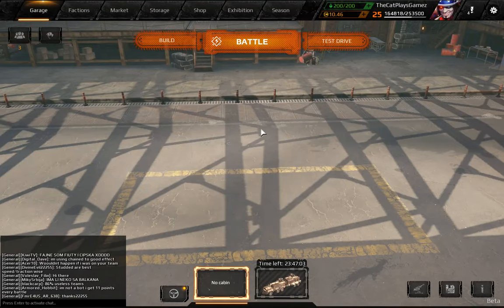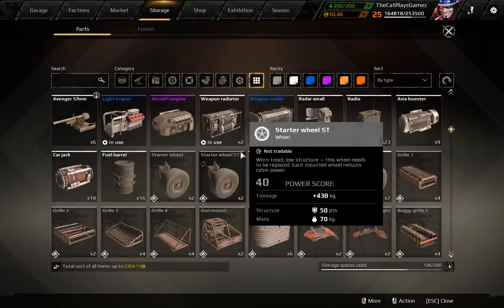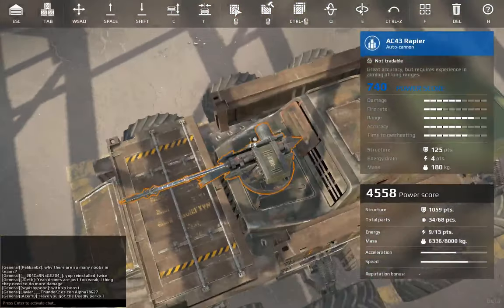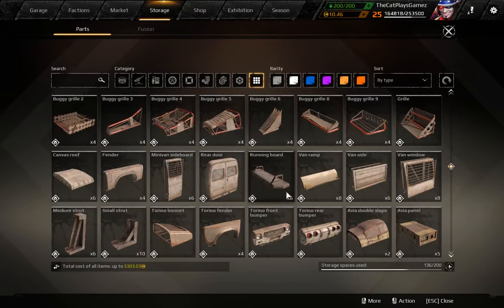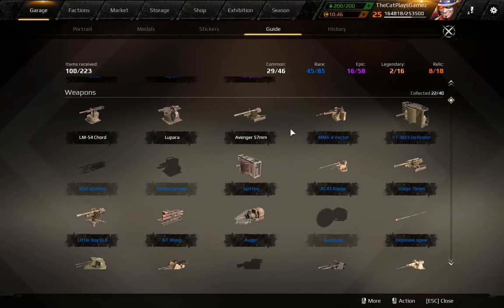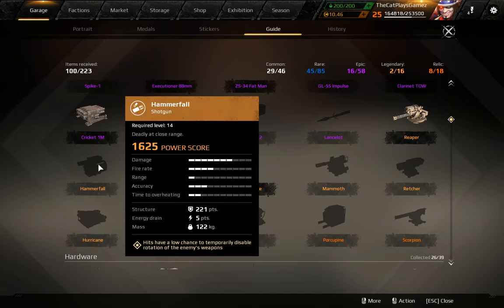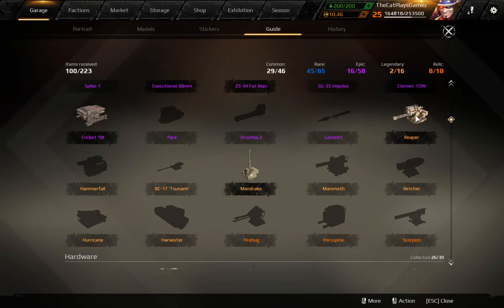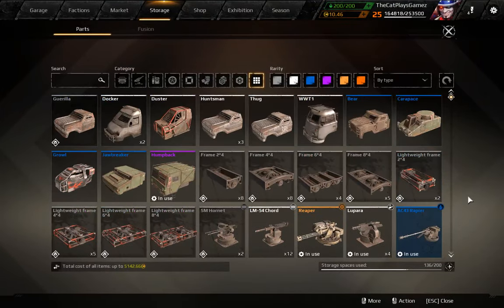Crossout Lets Build - Fury APC 5k PS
Fury/Bear/Pickup cabin heavy weaponcarrier APC, made as on request by Alex Morgan, tough i dont own all the parts he specified, i hope he can modify it to suit his needs.